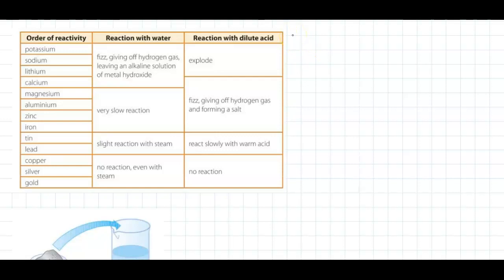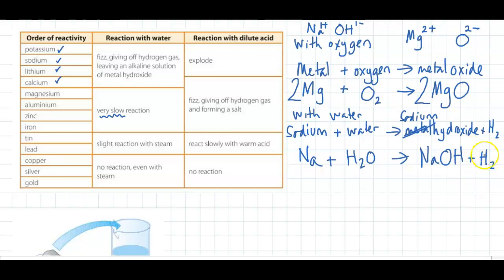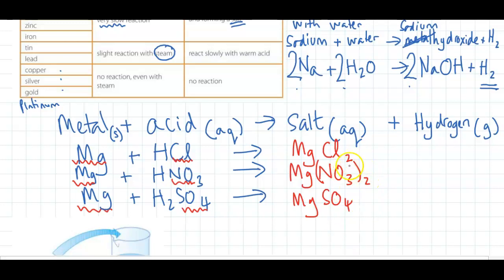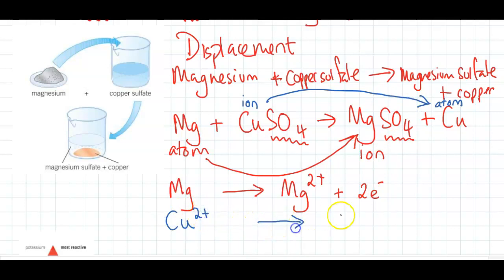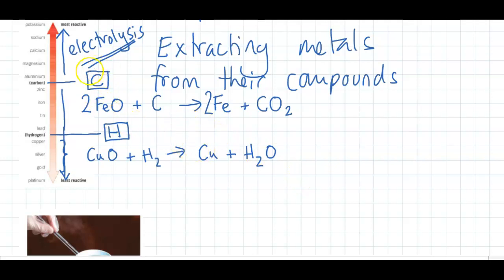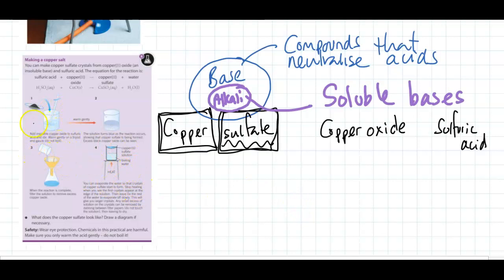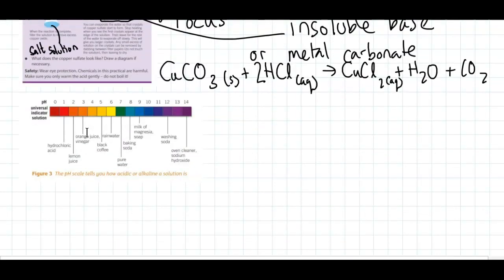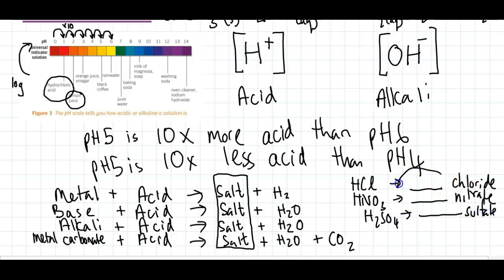C5 revision lesson